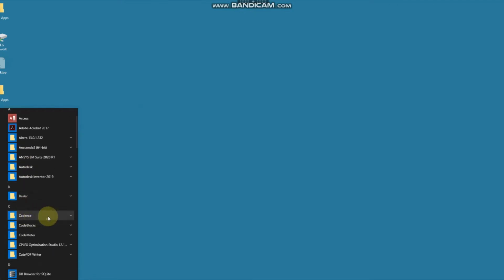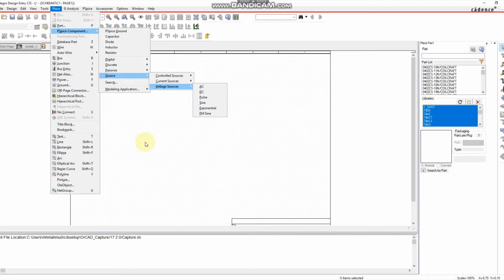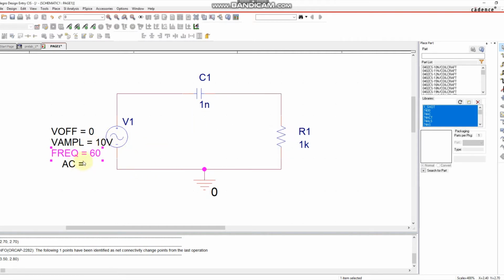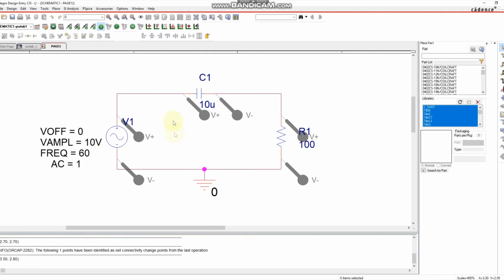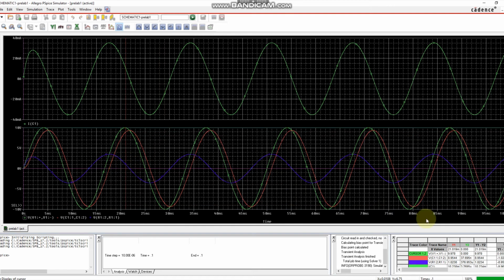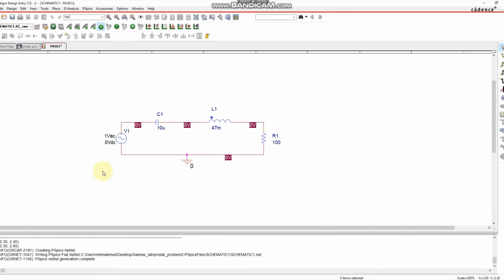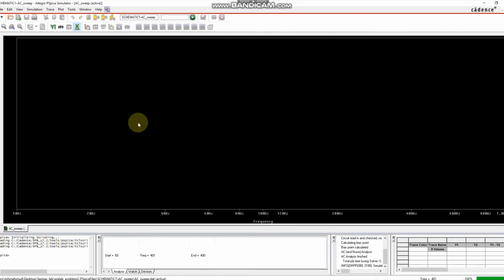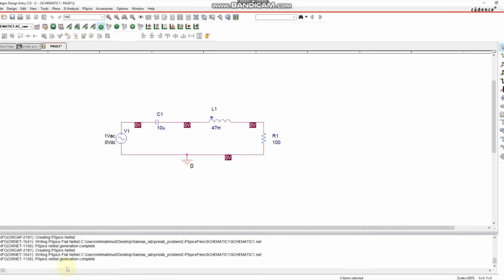Cadence OrCAD's Capture and PSpice simulation for Beginners (Transient and AC Sweep Simulation)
Tutorial on how to simulate AC circuits using Cadence OrCAD's Capture CIS